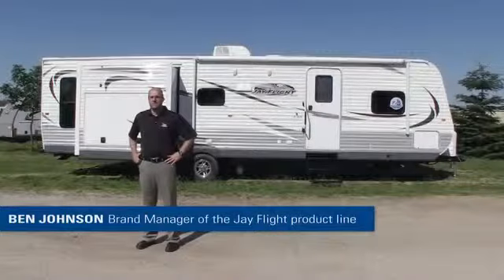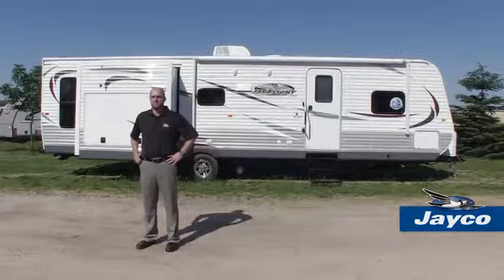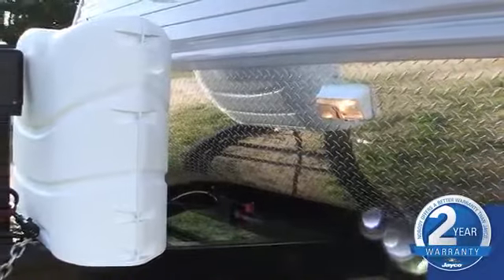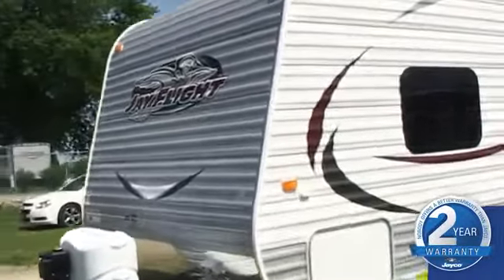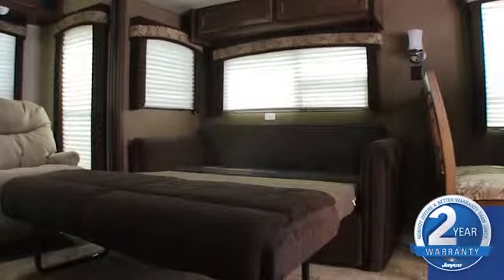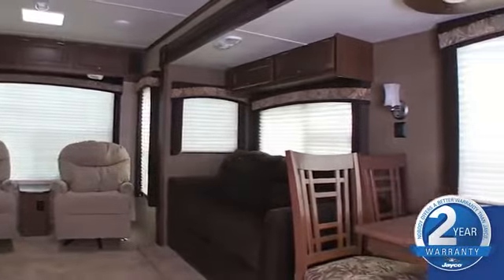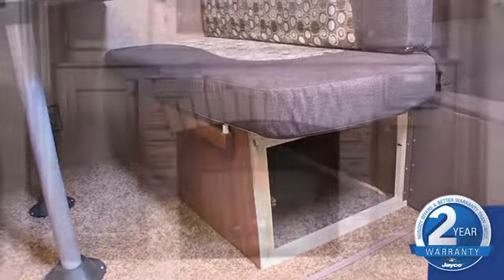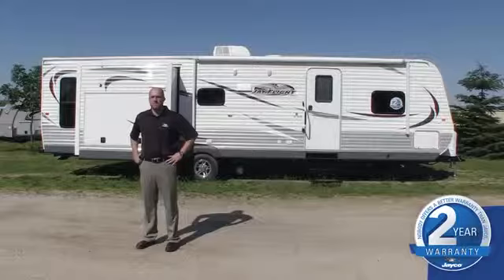2014 Jay Flight Product Enhancement Video | Manteca Trailer | RV Sales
2014 Jay Flight Product Enhancement Video | Manteca Trailer | RV Sales